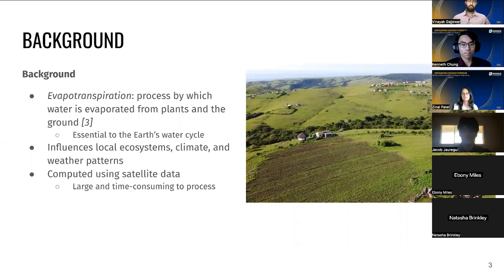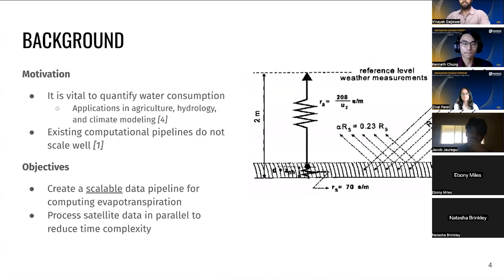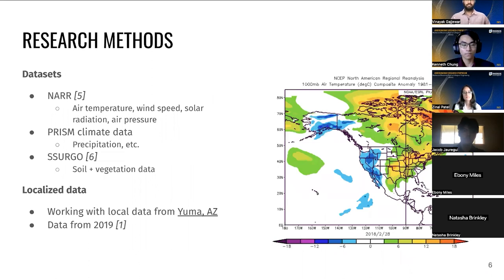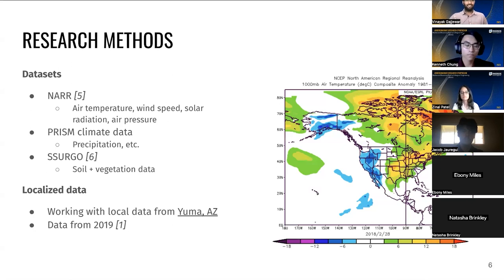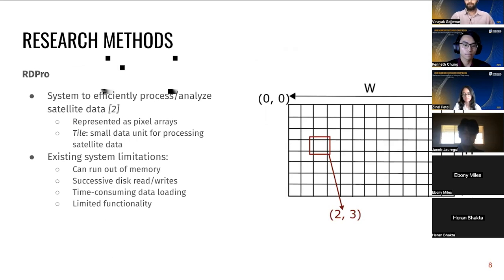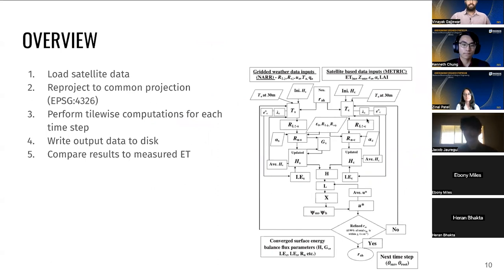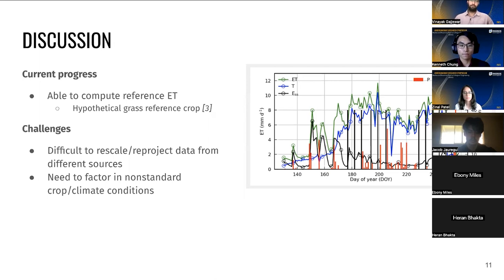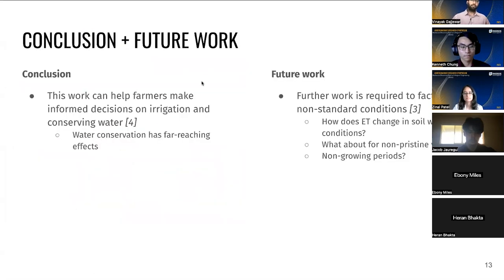UCR Undergraduate Emerging Research (2023): Vinayak Gajjewar